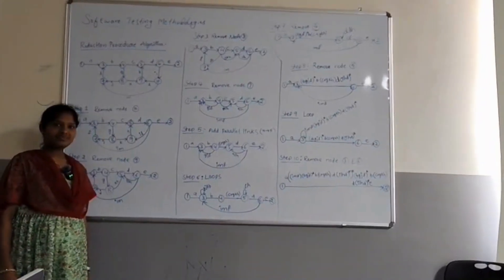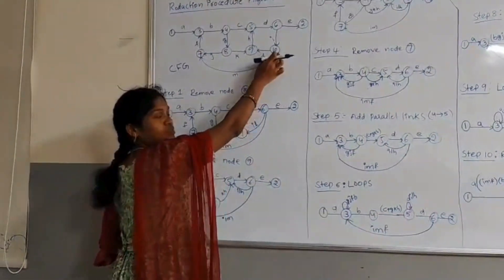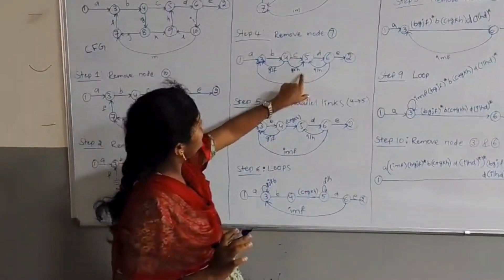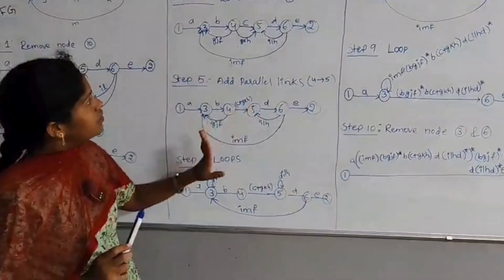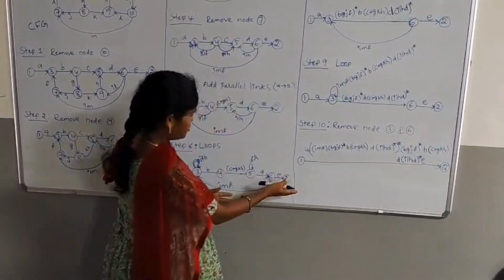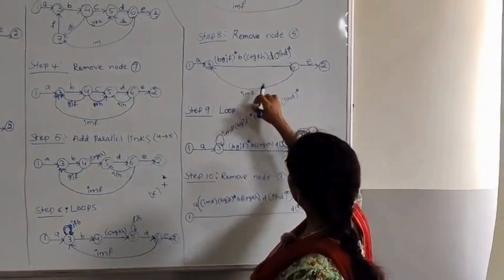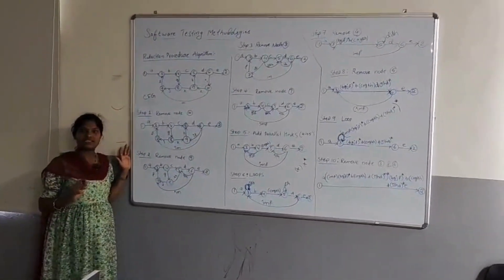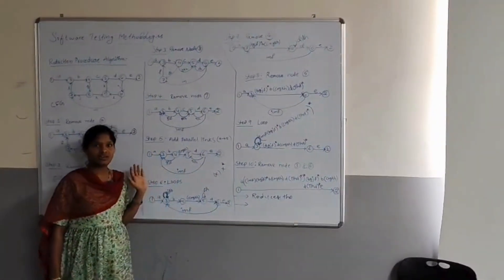Reduction Procedure Algorithm | Smitha V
Subject: Software Testing Methodologies

📚 CMR Engineering College - Faculty Lectures 🎓 | Academic & Technical Excellence 🚀

Welcome to the official faculty lecture series of CMR Engineering College! 🎥📖

Our expert faculty members provide in-depth lectures covering:
✅ Academic Syllabus - Comprehensive explanations of core subjects 📚
✅ Technical Content - Insights into emerging technologies like AI, ML, IoT, Blockchain, Cloud Computing & more! 🌍💡
✅ Practical Applications - Real-world case studies and hands-on learning ✨